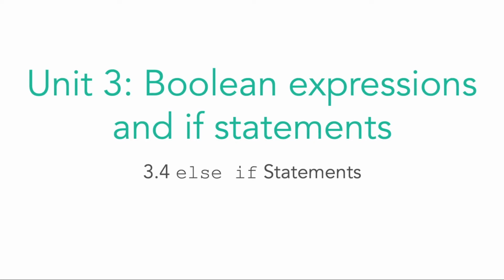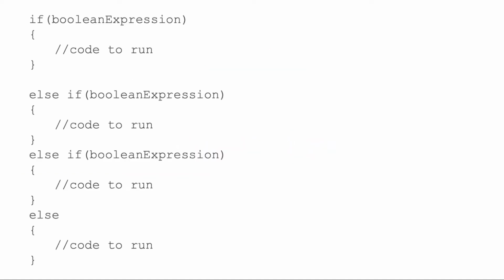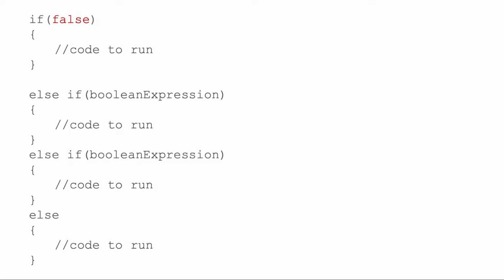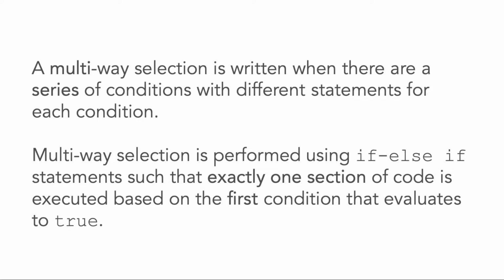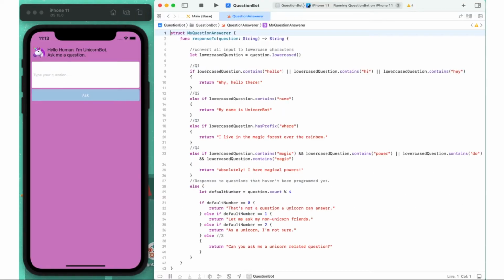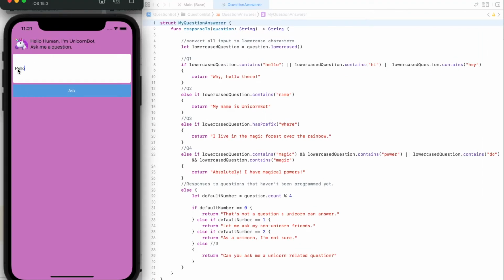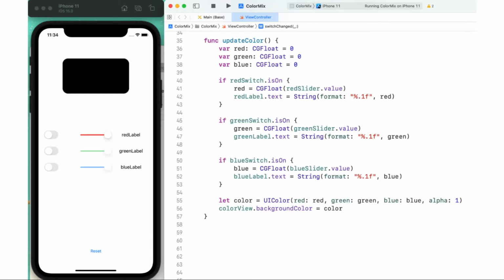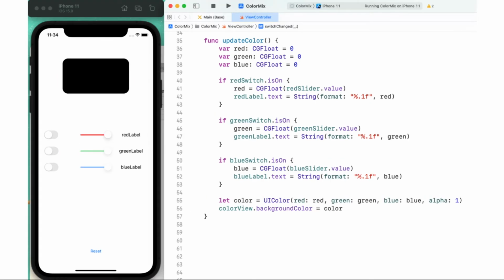AP CSA 3.4 else if Statements